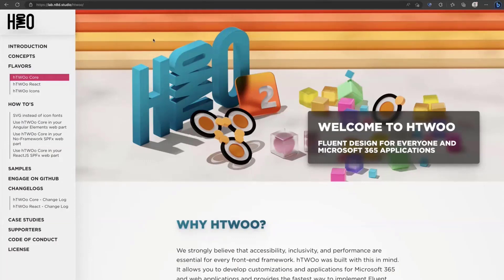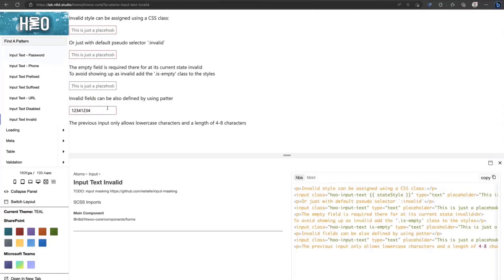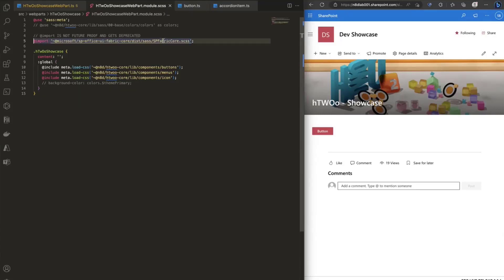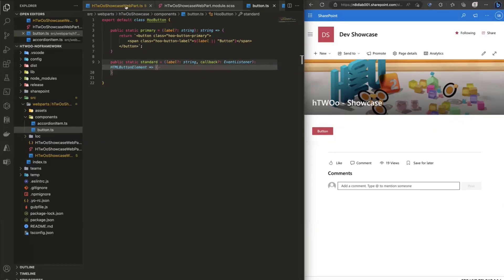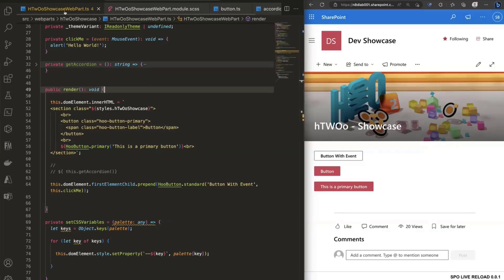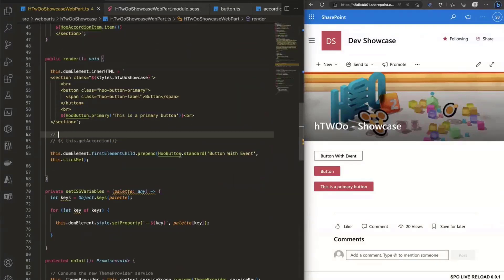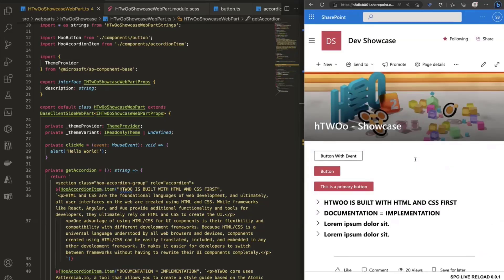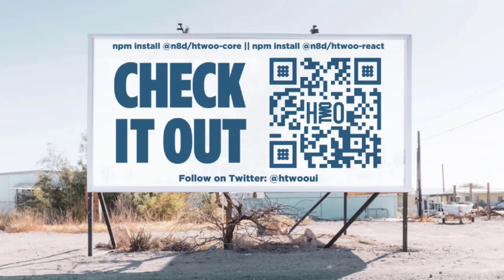Introduction to hTWOo v2.0 - a better Fluent UI framework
In this 19-minute developer-focused demo, Stefan Bauer reminds us that there are 2 flavors of hTWOo 2.0 (hTWOo-core (html/CSS/js), and hTWOo-react (components)). Changes from v1.0 – no breaking changes, completely rewrote the library internal to CSS in SASS-dart, completely revamped website, and more. See how to get hTWOo into your SPFx project. Step through pulling a button and an accordion item into your project. Q&A - modern browser support, using hTWOo outside SPFx.

This PnP Community demo is taken from the Viva Connections & SharePoint Framework Bi-weekly sync call recorded on April 20, 2023.

Demo Presenter
• Stefan Bauer (N8D) | @StfBauer